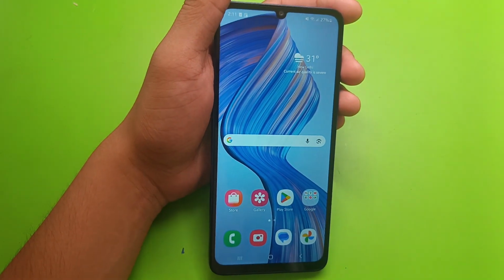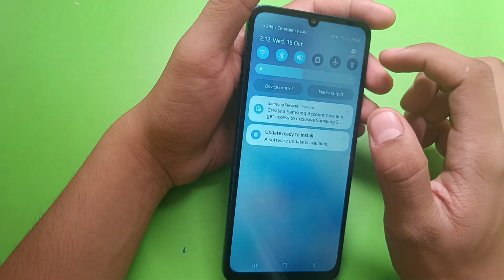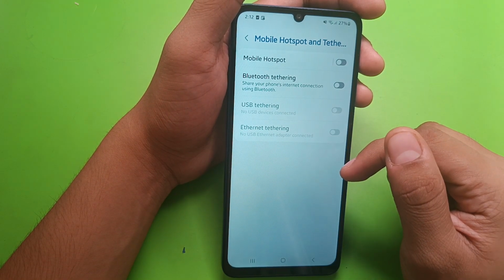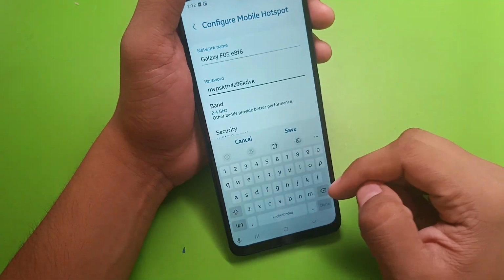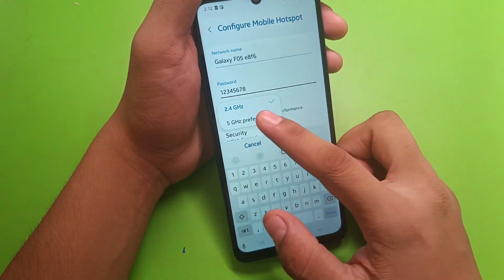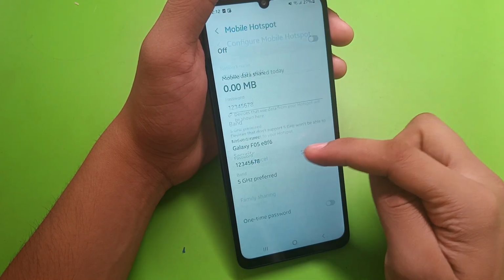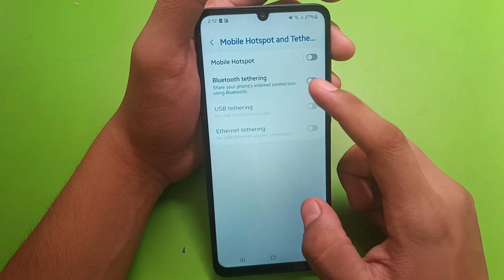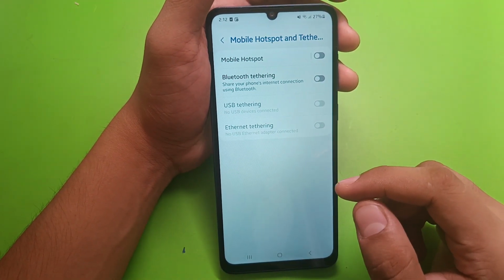Samsung Galaxy A17 5G: How to fix hotspot problem